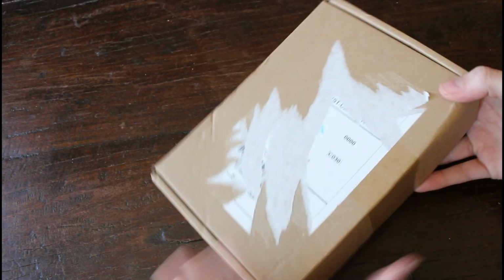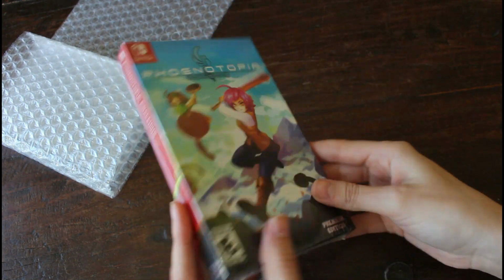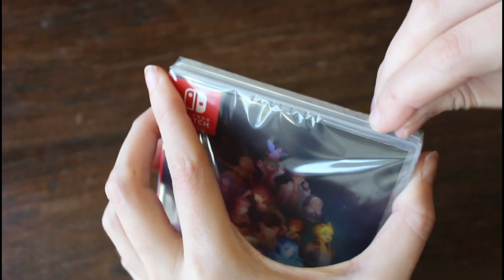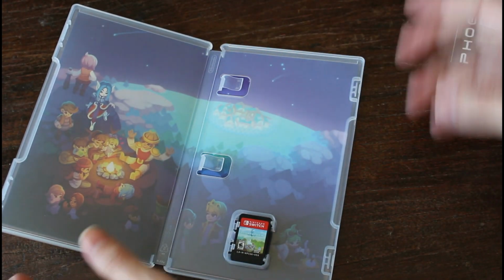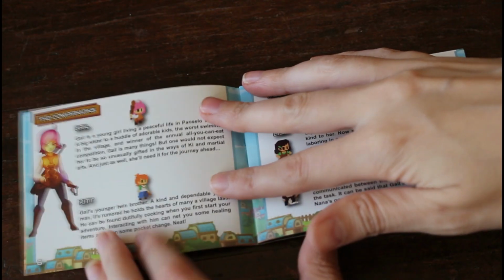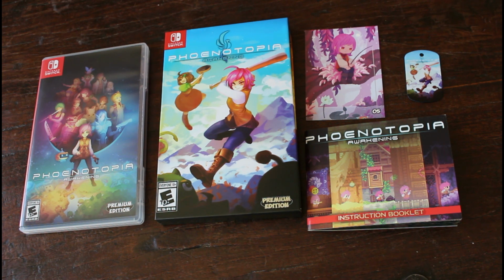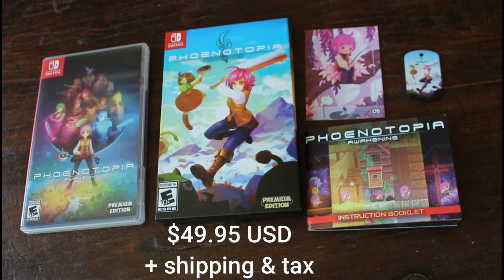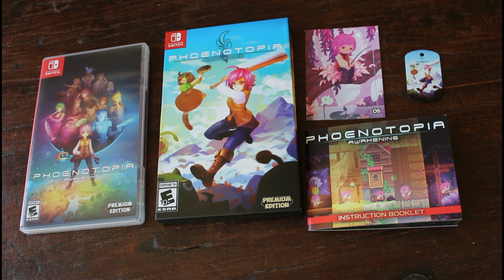Phoenotopia: Awakening for Nintendo Switch | Unboxing + Premium Edition Games Mini Review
Today I wanted to share a quick unboxing & give a few thoughts regarding my experience ordering from Premium Edition Games. I plan to do a larger comparison video for these small limited print companies sometime in the near future, please look forward to that :)

For those who may be curious about what my channel name means, it's a play on the magical energy technology system used in on of my favorite series: The Legend of Heroes/Trails/Kiseki games. Pronounced: or·bal·ol·o·gy :)